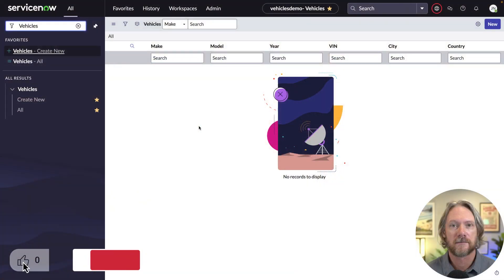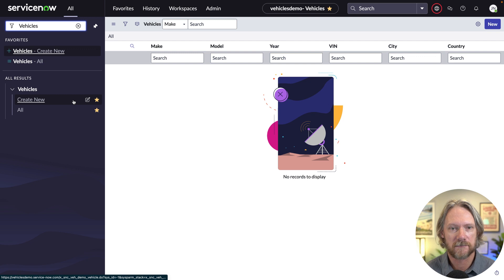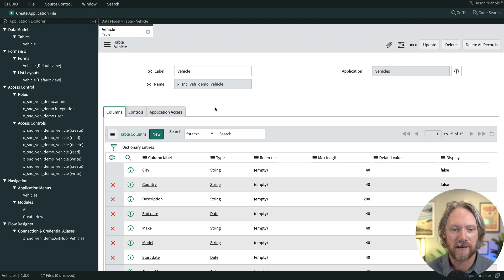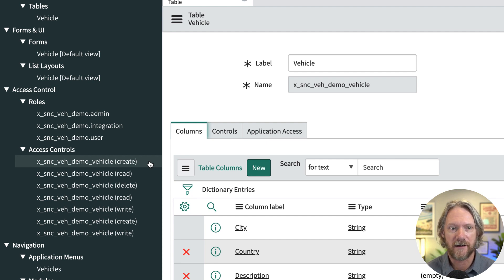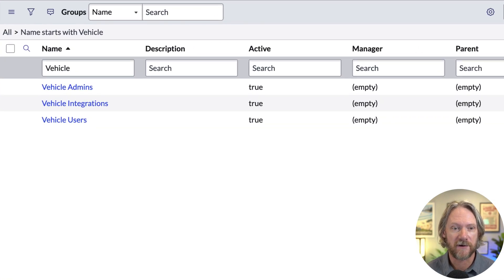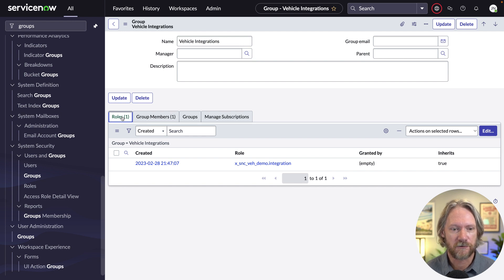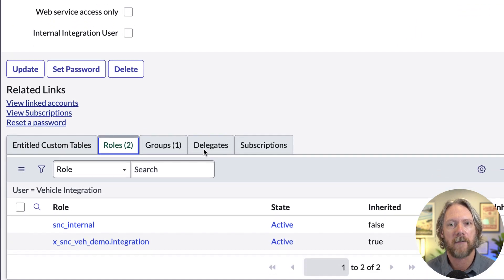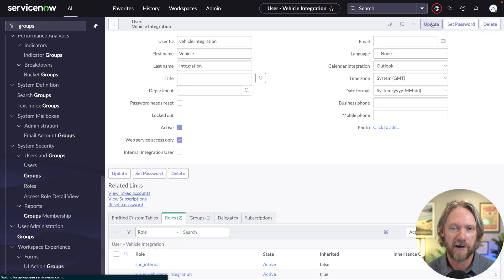ServiceNow Scripted REST APIs: Part 2 – The Vehicles Application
A quick overview of the Vehicles application that we will use in this series to create an API for.

Further learning:
- Build My First Application (ServiceNow Developer Portal)

Timecodes
0:00 Intro
0:16 Data model and UI
0:52 Roles, access controls, groups and users
2:02 "Web service access only" setting
2:17 Outro